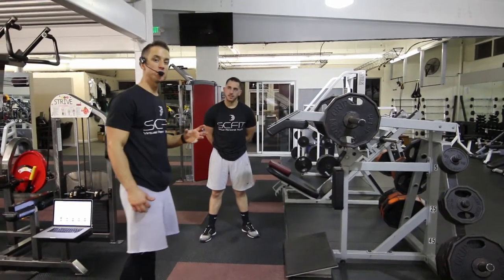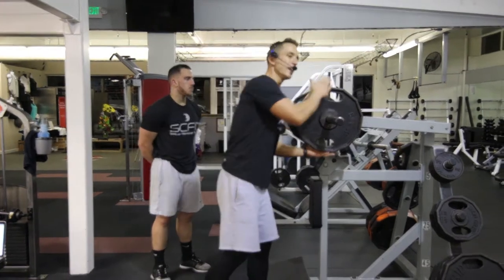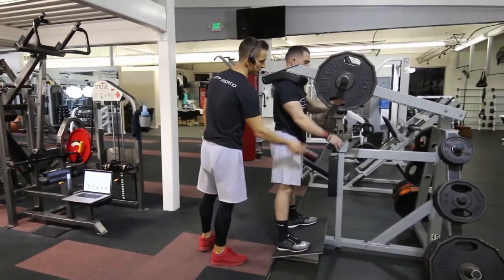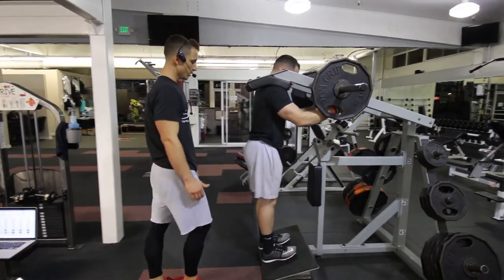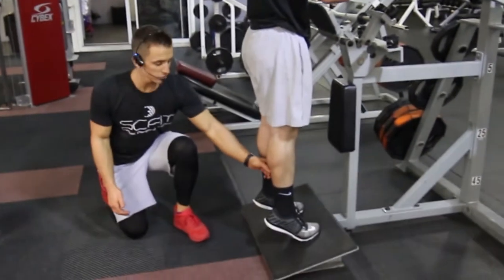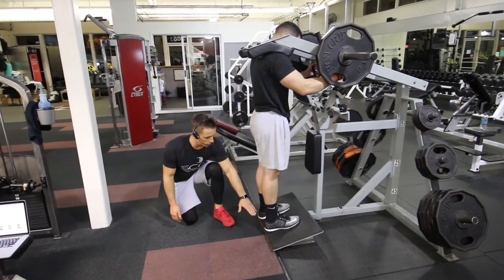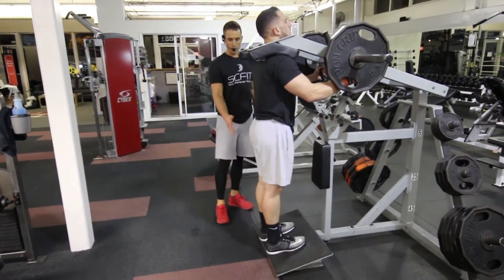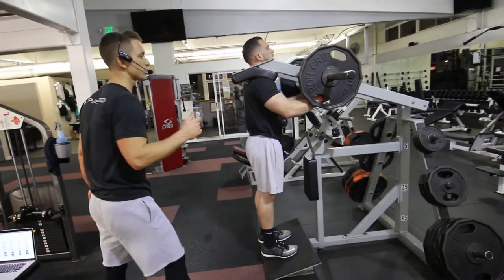♦️ Calf Raises on Hack Squat